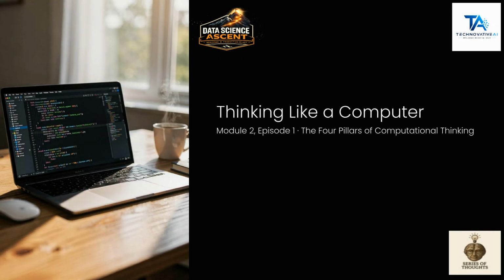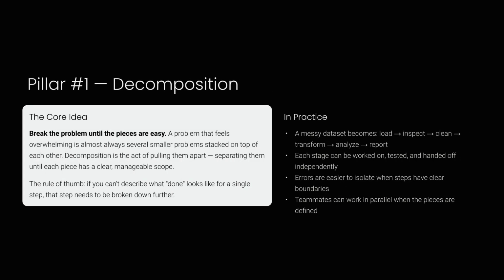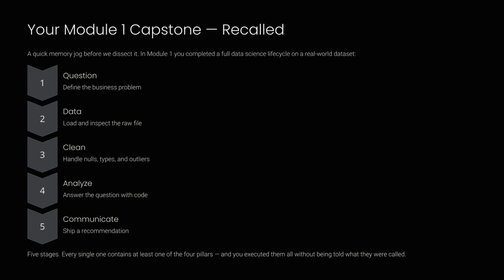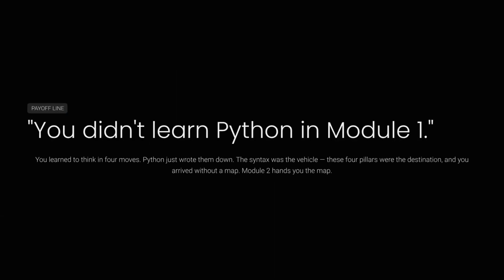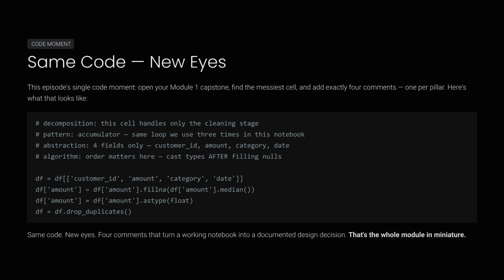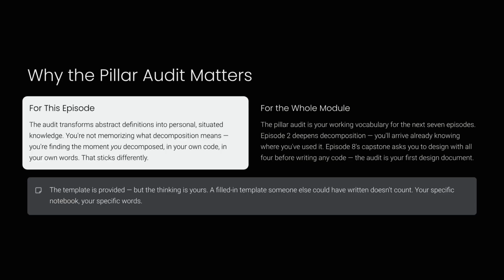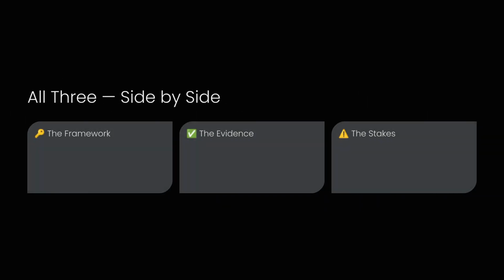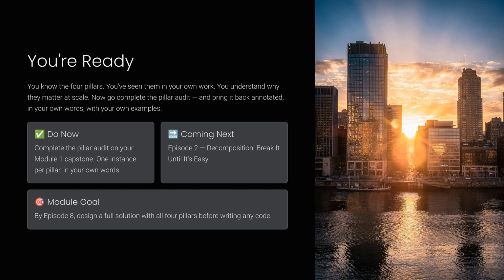Why You're Struggling to Code (And How to Fix It)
💻 Programming isn't about memorizing syntax. It's about learning a new way to think.

Welcome to Module 2, Episode 1 of Data Science Ascent.

You've completed Module 1.

You learned Python.

You analyzed real data.

You built your first end-to-end data science project.

Now comes the realization:

You weren't just learning Python.

You were learning computational thinking.

In this episode, we uncover the four mental models that power every great programmer, data scientist, software engineer, and AI researcher. Rather than introducing new code, this lesson gives names to the problem-solving moves you've already been using throughout the course.

You'll learn why:

✔ Order matters

✔ Precision matters

✔ Repeatability matters

And why every successful AI system begins as an algorithm long before anyone writes Python.

💡 The Big Reveal

One of the most important moments in the course happens here.

We'll revisit your Module 1 Capstone and uncover something you probably didn't notice:

You already used all four pillars.

Every stage of your project contained computational thinking.

You just didn't have the vocabulary yet.

Now you do.

That vocabulary becomes the foundation for everything in Module 2 and beyond.

When you're working with:

✔ 50 rows

You can inspect everything manually.

✔ 5 million rows

You can't.

That's where computational thinking becomes your greatest tool.

As the course explains, scale punishes fuzzy thinking. The four pillars are what allow your ideas and code to keep working when the problems become too large to solve by inspection alone.

🛣️ Where This Fits in the Journey

Welcome to Module 2: Computational Thinking

In this module you'll learn:

🧩 Decomposition

🔍 Pattern Recognition

🎯 Abstraction

⚙️ Algorithms

🔎 Search & Sort

📦 Choosing Data Structures

⚡ Efficiency & Big O

🏆 Module 2 Capstone: Design Before Code

Everything begins with learning how to think before you type.

💬 Comment: Which of the four pillars feels most natural to you?

📌 Pinned Comment

🧠 The biggest lesson from today's episode:

Programming is not about Python.

It's about learning four powerful ways of thinking:

🧩 Break it down

🔍 Find the pattern

🎯 Remove what's unnecessary

⚙️ Write exact steps

Once you master these four ideas, every programming language becomes easier to learn.

👇 Which pillar do you think you'll use the most?

1️⃣ Decomposition

2️⃣ Pattern Recognition

3️⃣ Abstraction

4️⃣ Algorithms

Vote below!

Are you tired of feeling stuck and frustrated with your coding journey? Do you find yourself spending hours on a single problem, only to feel like you're not making progress? You're not alone. Many coders struggle to make progress, but it's not because they're not talented or capable. In this video, we'll explore the common pitfalls that hold coders back and provide actionable tips and strategies to help you overcome them. From imposter syndrome to lack of motivation, we'll dive into the reasons why you might be struggling to code and provide practical advice on how to fix it. Whether you're a beginner or an experienced coder, this video will help you identify the root causes of your struggles and provide you with the tools and confidence you need to succeed. So if you're ready to break through the barriers that are holding you back and become a more confident and proficient coder, watch this video to learn how to fix your coding struggles and achieve your goals.

0:00 The Four Pillars of Computational Thinking
1:11 Deconstructing the Four Essential Pillars
2:03 Identifying Pillars in Your Past Work
3:25 Why Scale Demands Precision